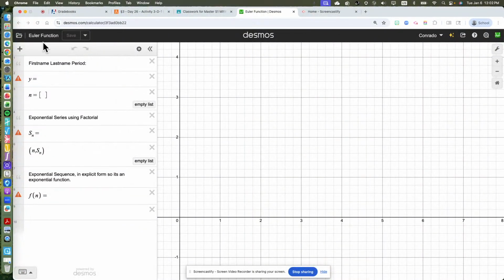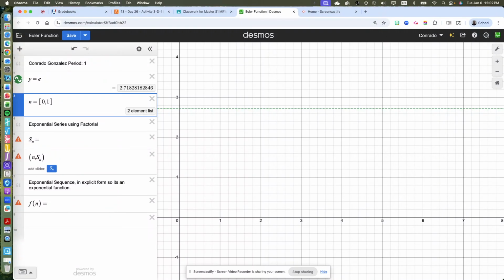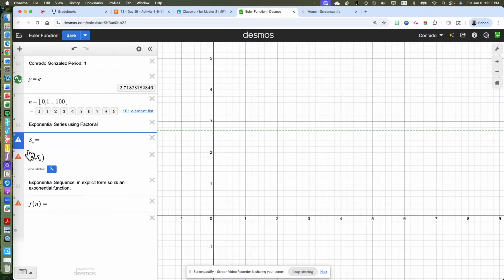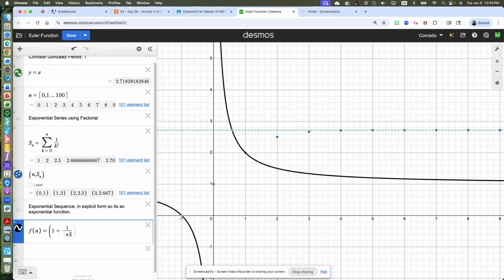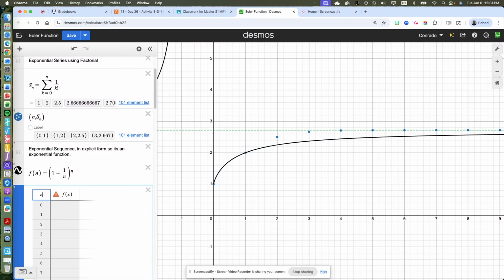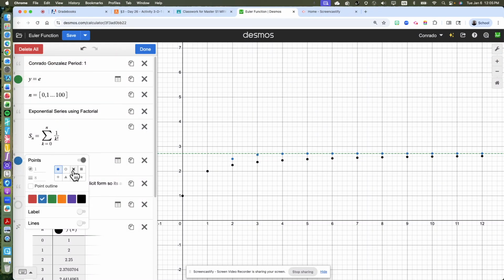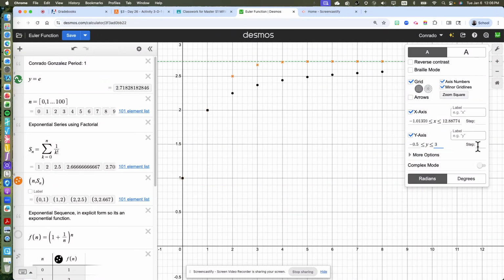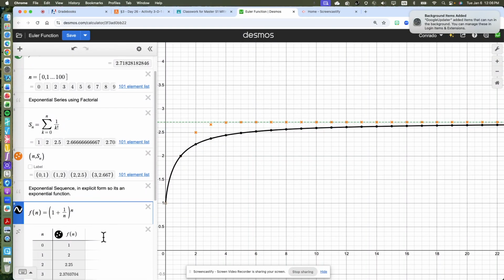Euler Number Approximation using Series and Sequence (Functions)